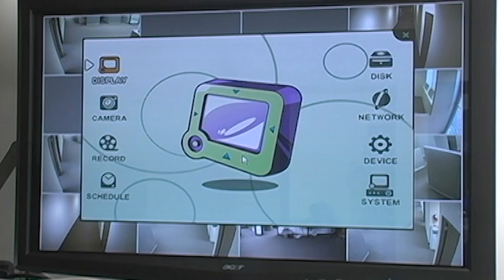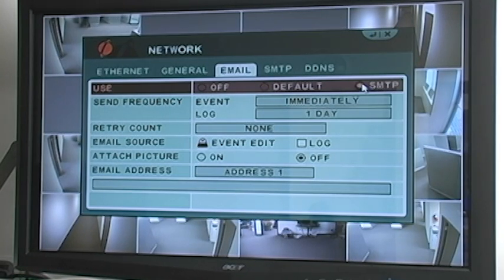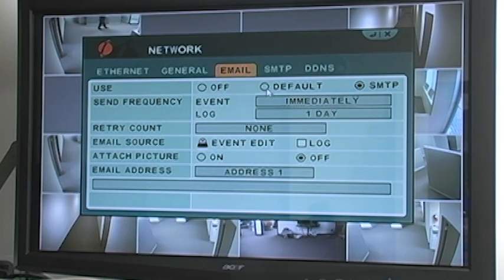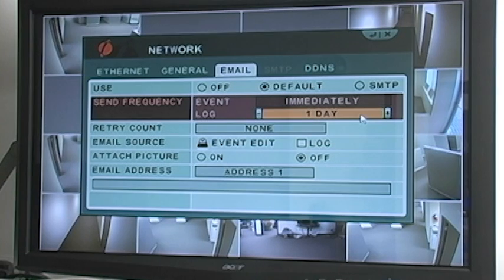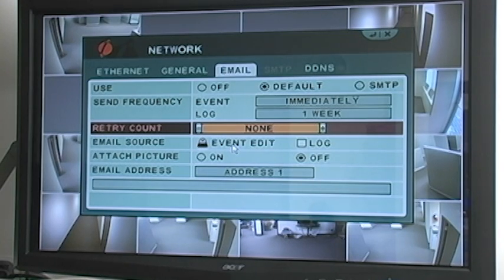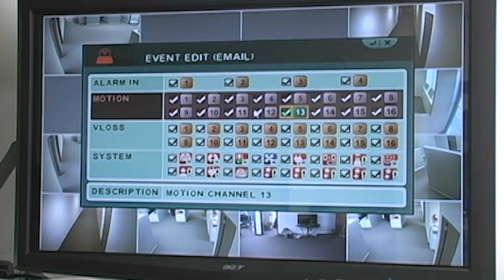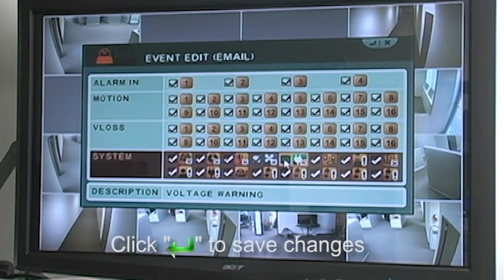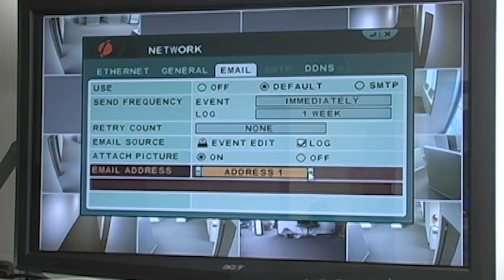Digimerge E-Mail Alarm Notification Set-up for CCTV DVR's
Tutorial on configuring E-Mail Notification for Digimerge Touch Series DVR's. Receive instant email alerts upon Motion Detection.